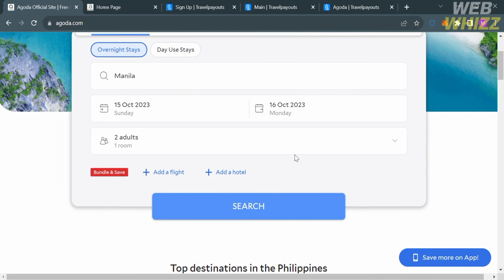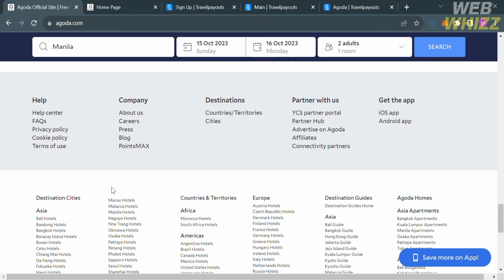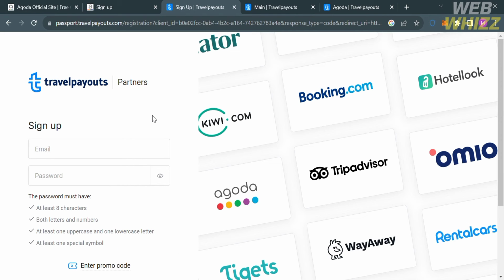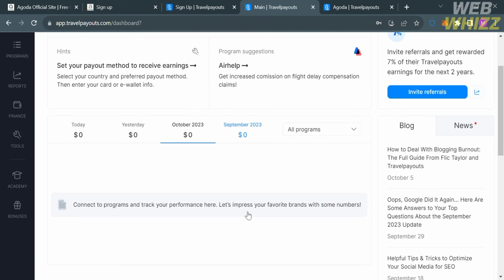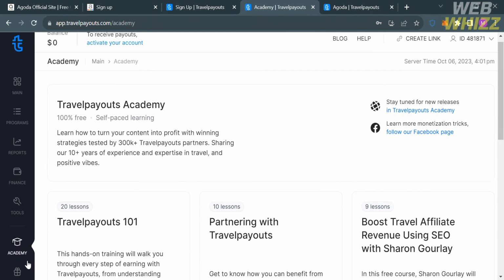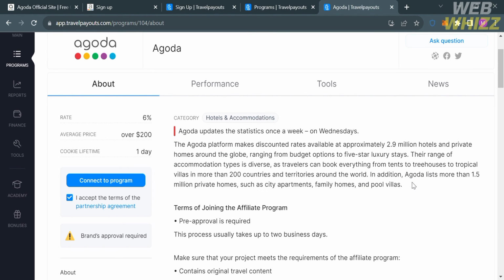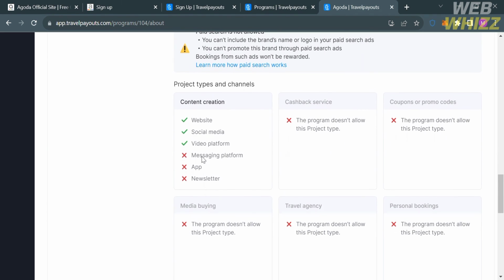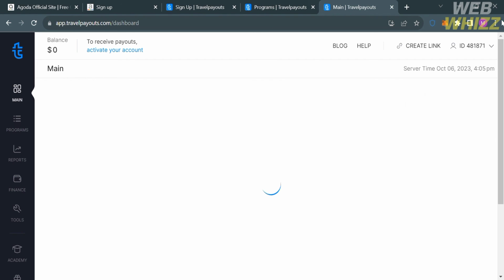Agoda Affiliate Program Tutorial (2026) Make Money From Agoda Affiliate Program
In this video we have shown Agoda affiliate program review / expedia affiliate program